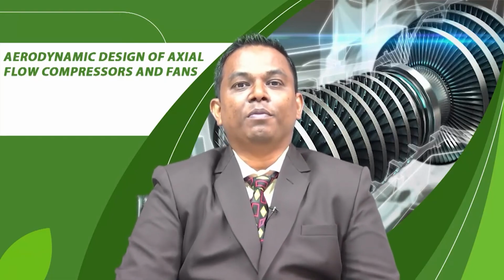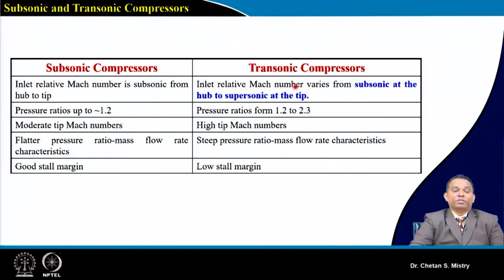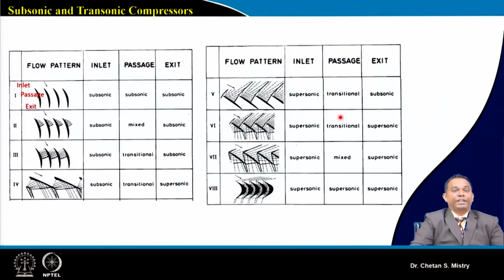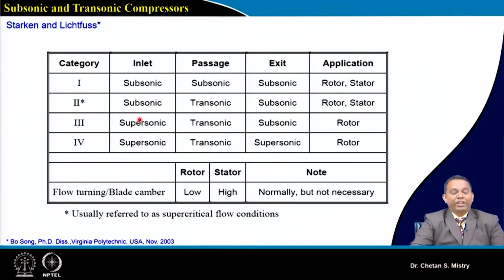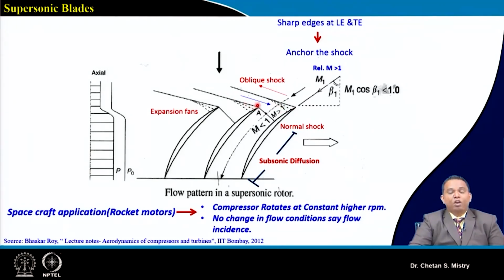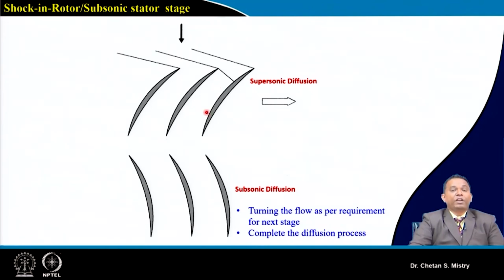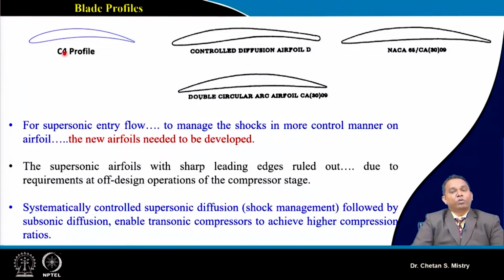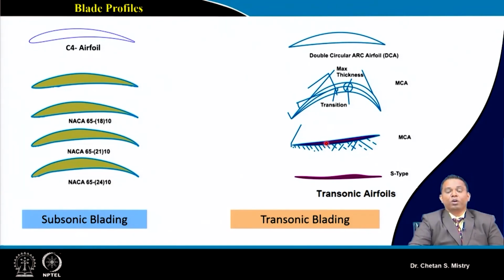Lec50: Transonic Compressors (Contd.)